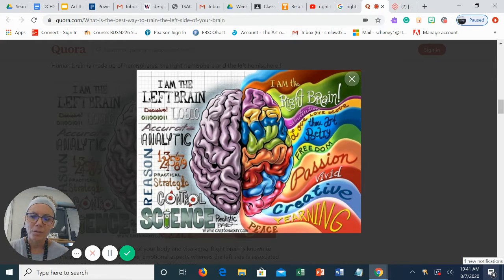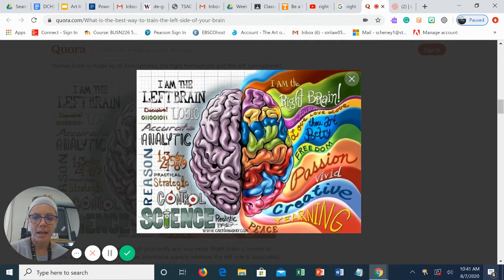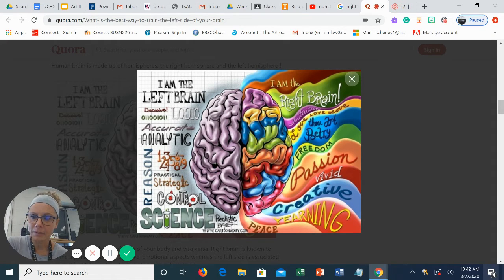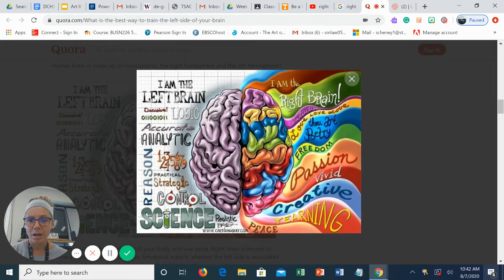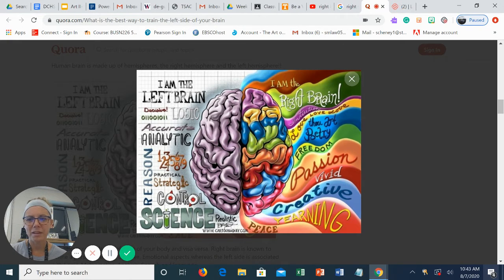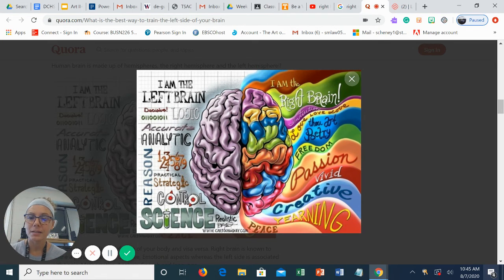Left/Right Side of Brain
Please watch this video to help you understand the right and left side of the brain and how it affects your artwork!